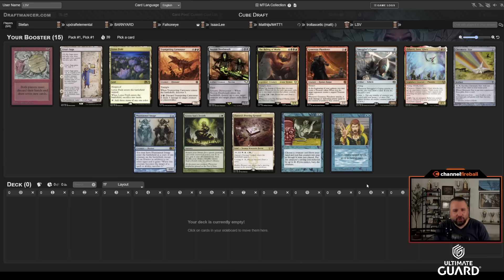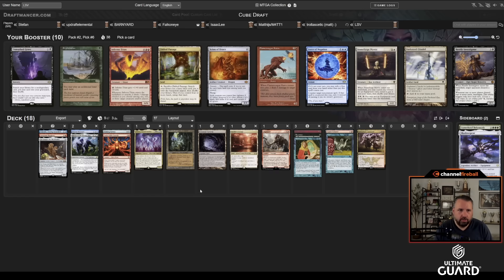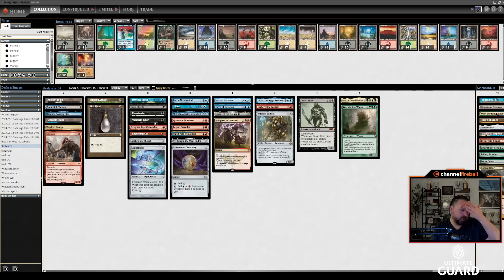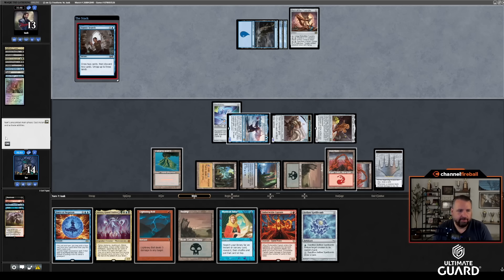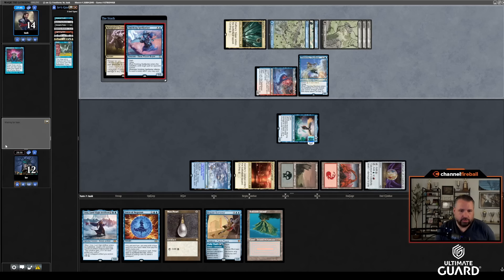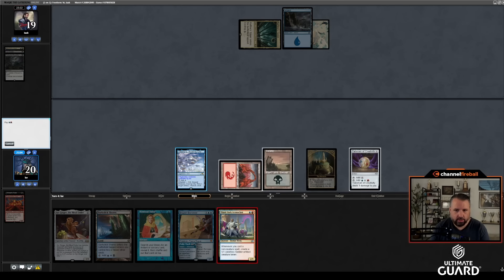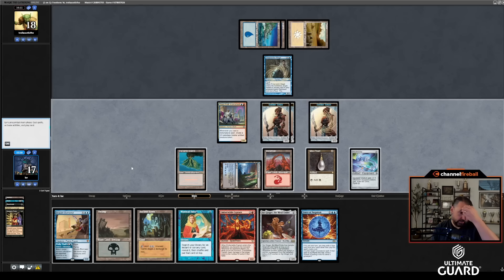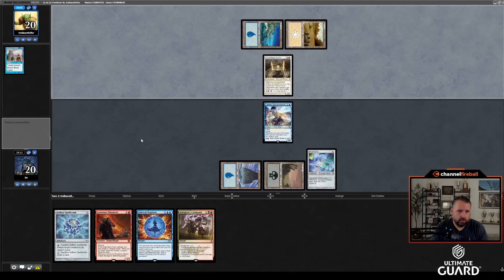Just Your Normal Flash-Lurrus-Urza Deck | Vintage Cube Draft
I have so many combos I can't hold them all - which should I focus on and which should I abandon??